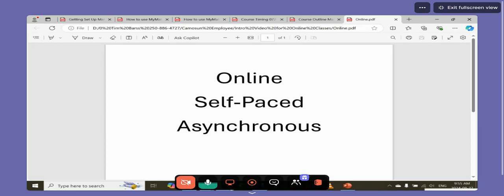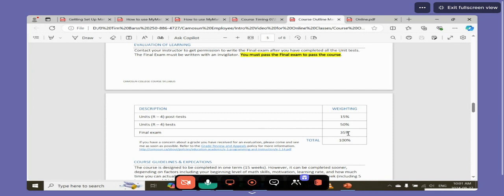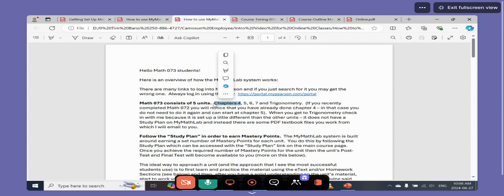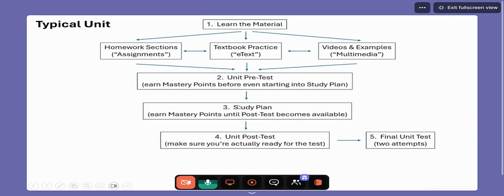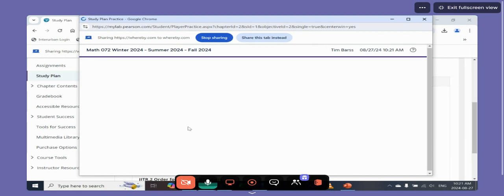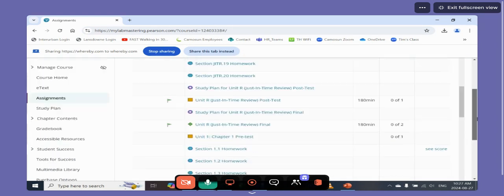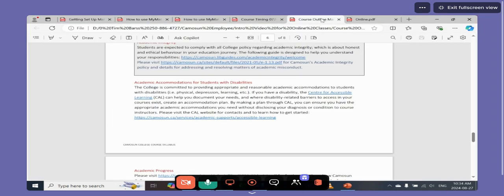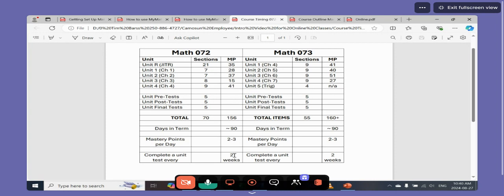Math 072 073 Intro Video F2024